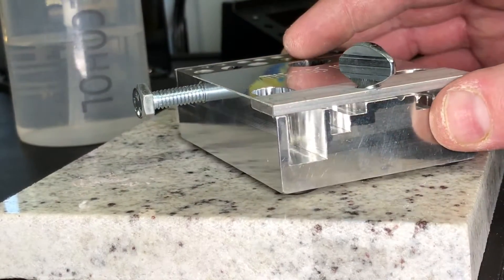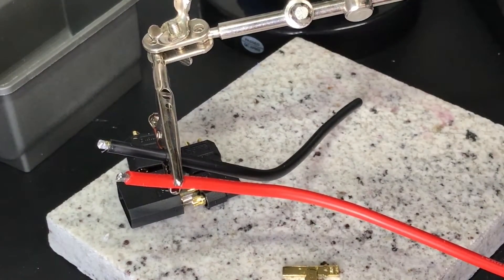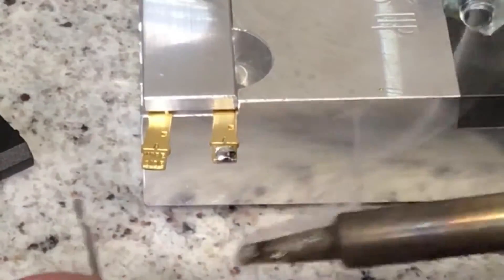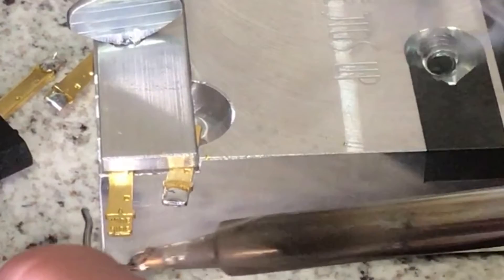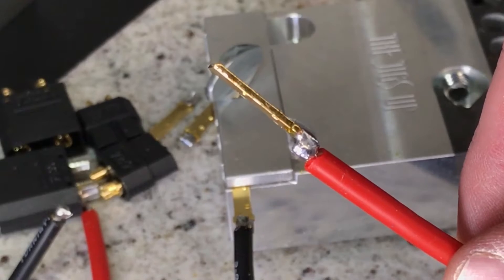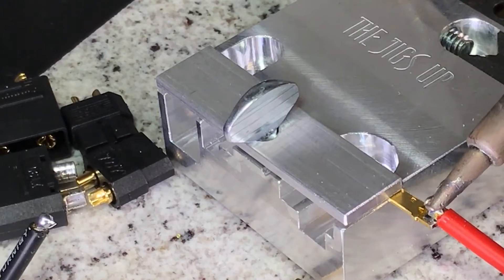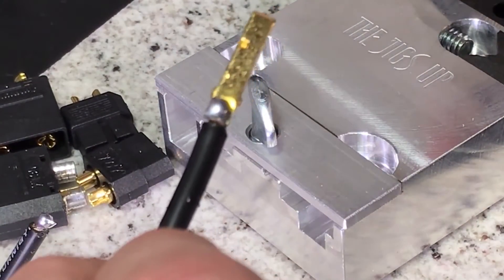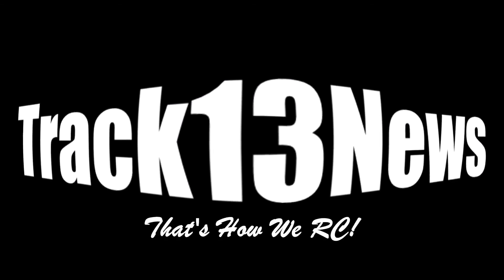Basics in Soldering 12 Gauge Wire for Traxxas connector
Detailed basics in soldering explaining proper solder technique, tips, and what to avoid. Traxxas Connectors used as example.